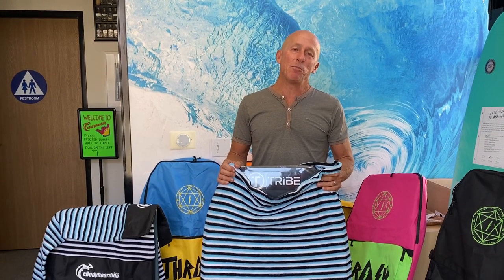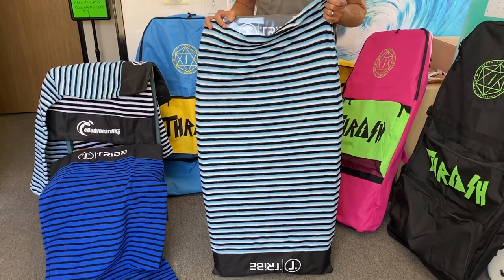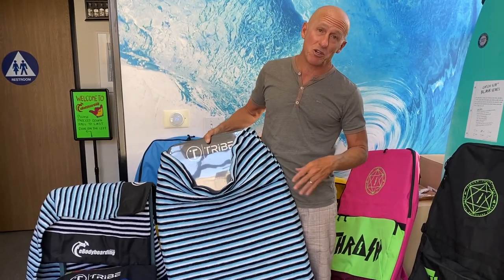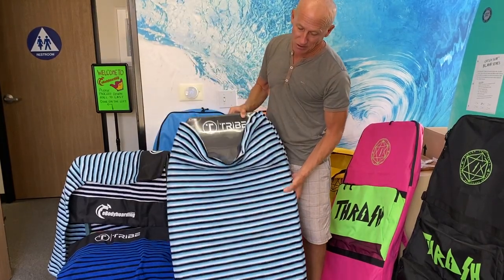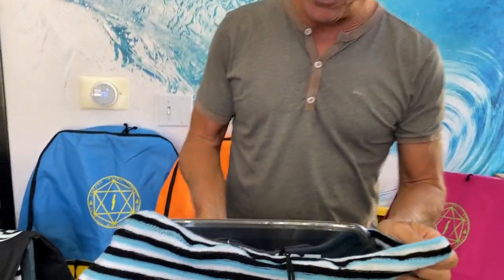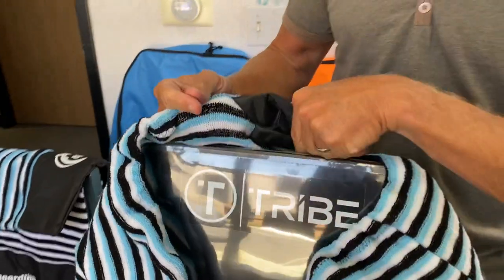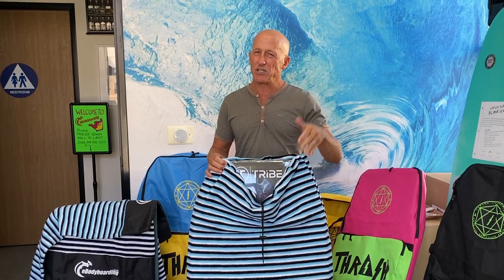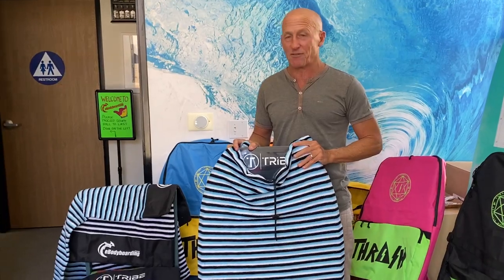eBodyboarding Board Sock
Our board socks “flip the script” on board socks!